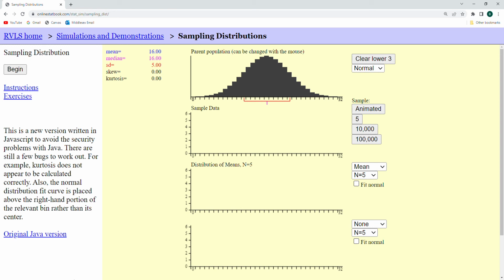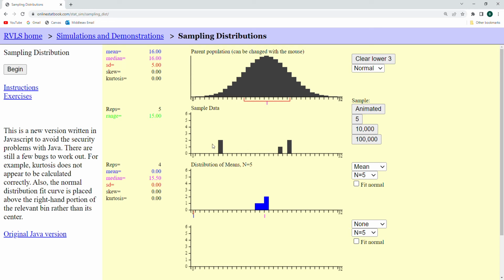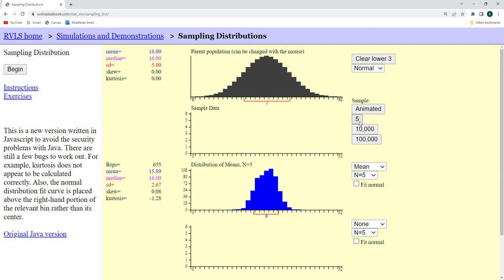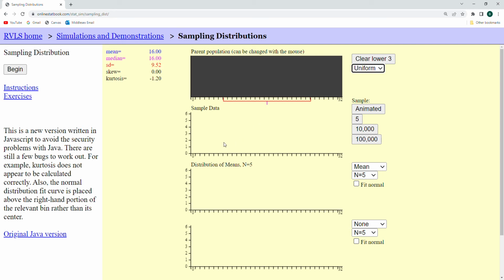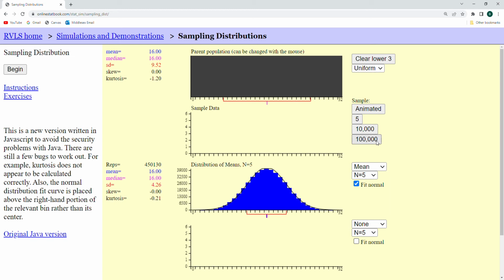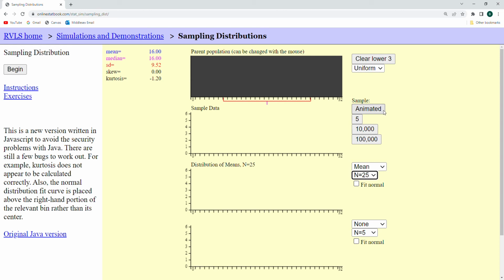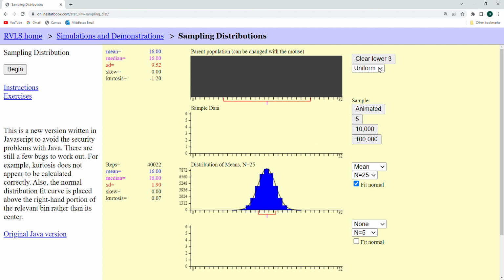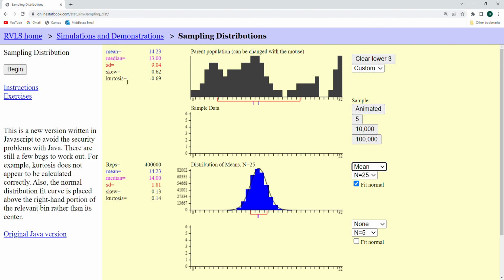Sampling Distribution Simulation - Means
The Central Limit Theorem states that the distribution of sample means is approximately normal regardless of the distribution of the population.  But what exactly is a "sampling distribution"?